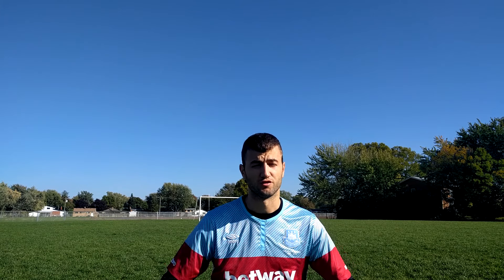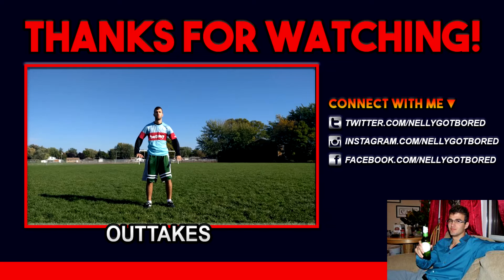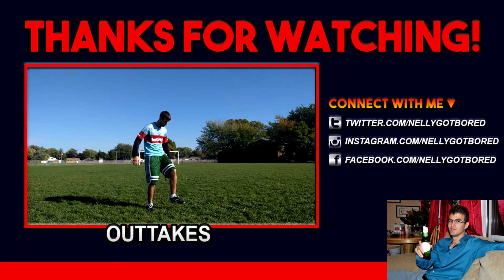100 Subs! + Hashtag United Submission!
I have big things planned for this channel and it would be impossible for me to do them without you're support. so, THANKS YOU!